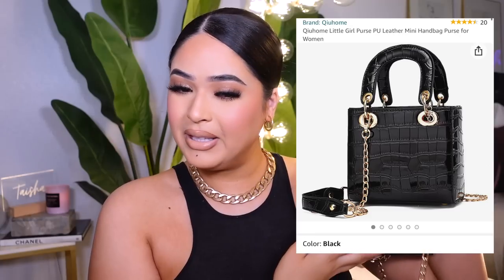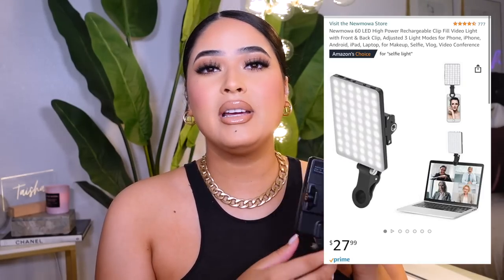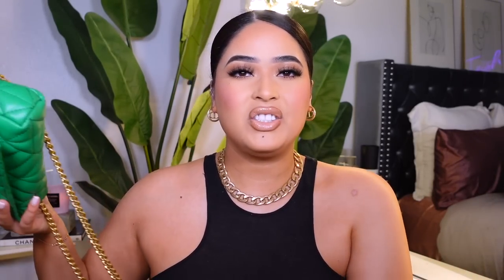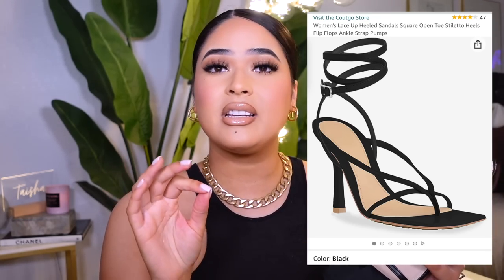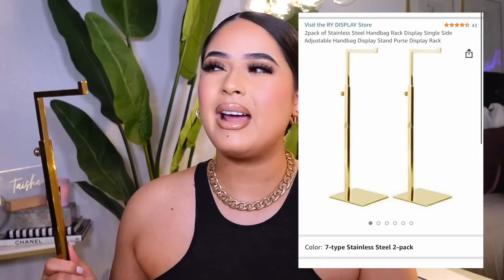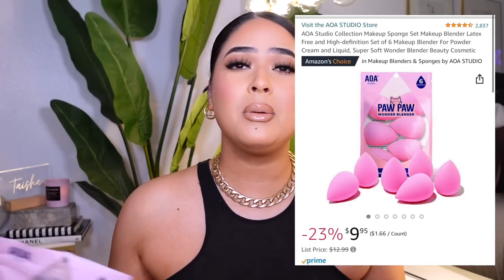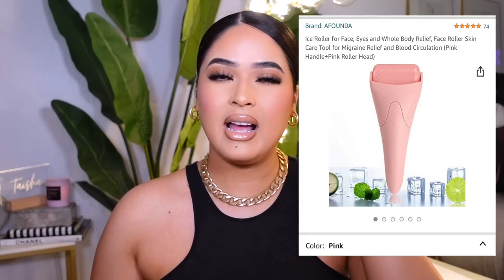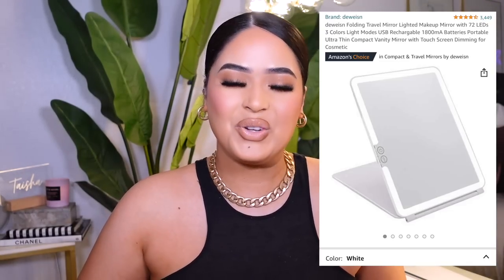AMAZON FAVORITES 2022 | fashion + home decor + beauty must haves | THINGS YOU NEED FROM AMAZON HAUL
◦  PRODUCTS MENTIONED ◦
◦ PR stole
◦ travel fan
◦ phone case
◦ uv light
◦ gel base + top coat
◦ gel polish
◦ velvet pillow case
◦ small IG light
◦ bubble candle
◦ vintage mirror
◦ linen curtains
◦ makeup bag
◦ gold purse hanger
◦ gold chain
◦ makeup mirror
◦ beauty sponge
◦ powder puff

                                             ◦ FAQ ◦
-Age: 23 (October 20th) Libra baby
-Ethnicity: Puertorican 🇵🇷
-Location: Texas 🌵
-Camera to Film: Sony ZV-1